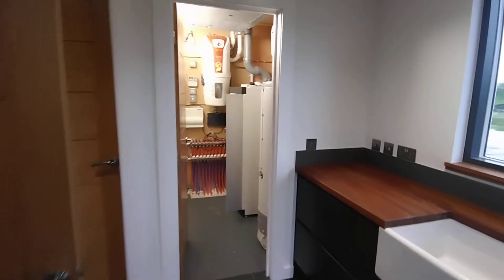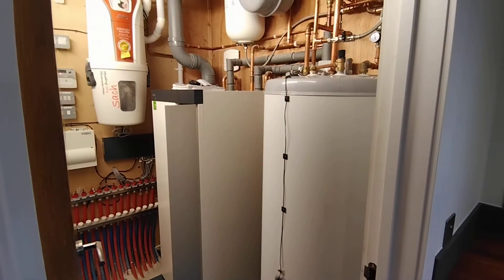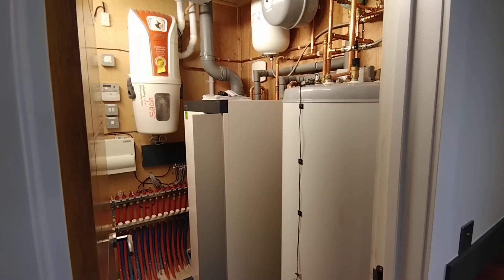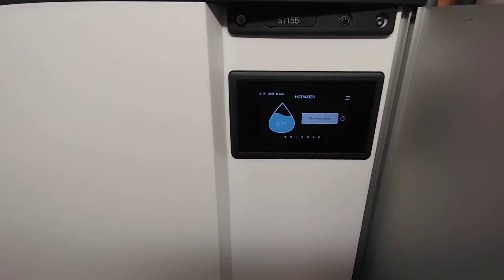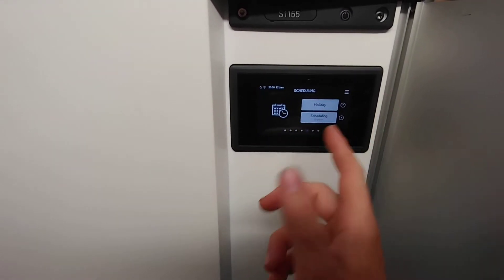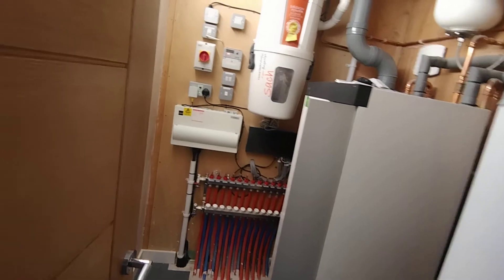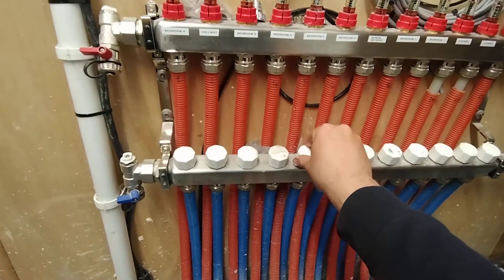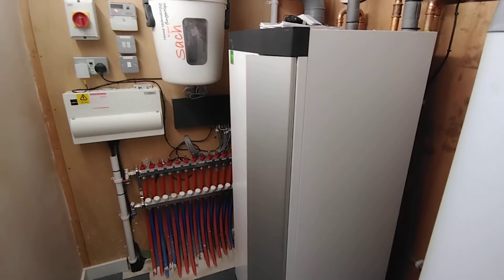Nibe ground source heat pump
Heating & hot water system capturing the energy provided by nature. Nibe S1155 ground source heat pump utilising an open loop river collector. System complete with 300l hot water store, associated smart controls including weather compensation & weather forecasting,  Nibe mechanical ventillation & heat recovery and solar PV / battery storage.